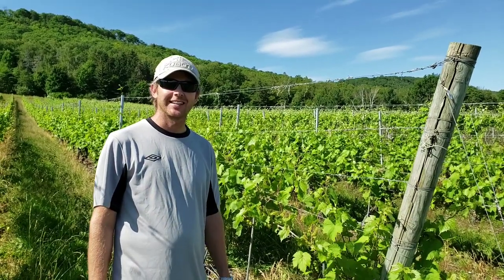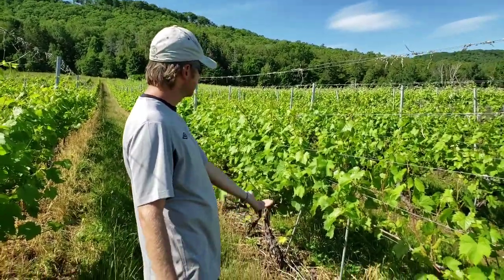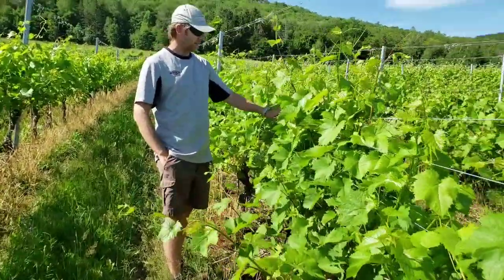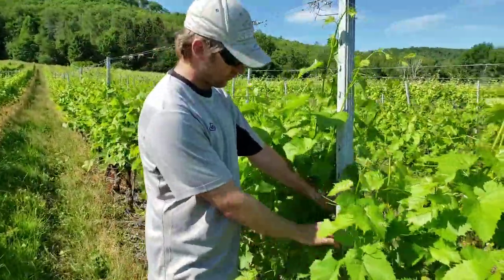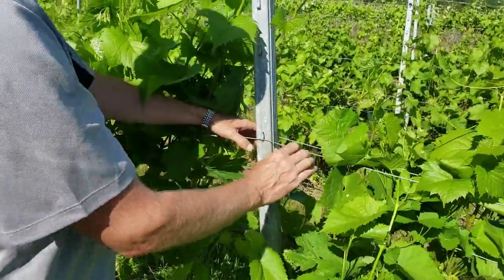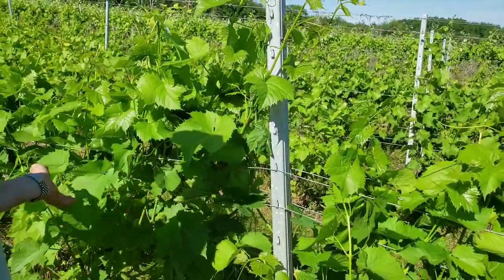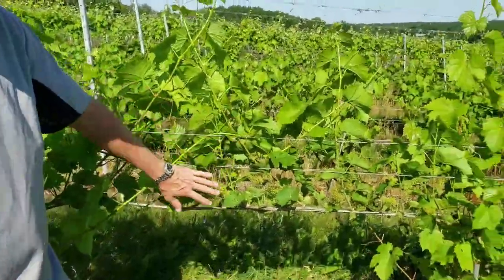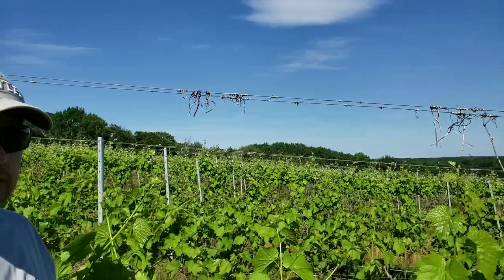Vertical Shoot Positioning - Tucking with Flying Wires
Explanation of shoot positioning at Woodside Vineyards, Nova Scotia.